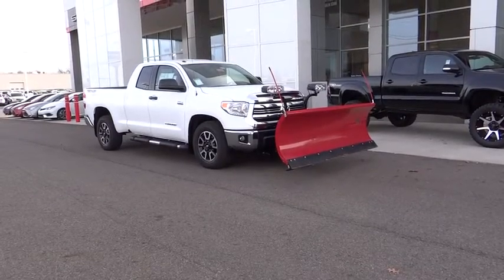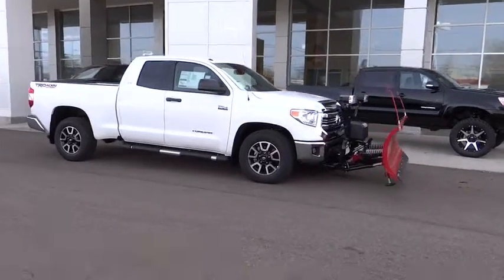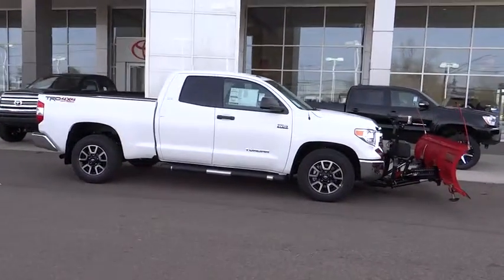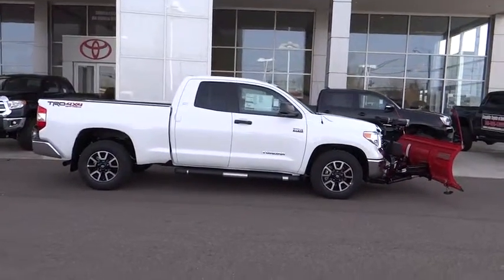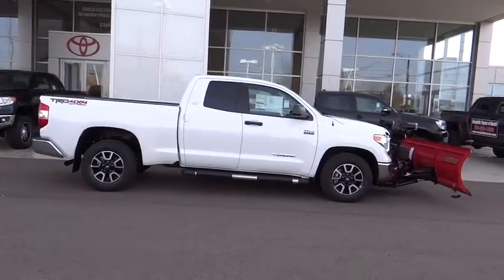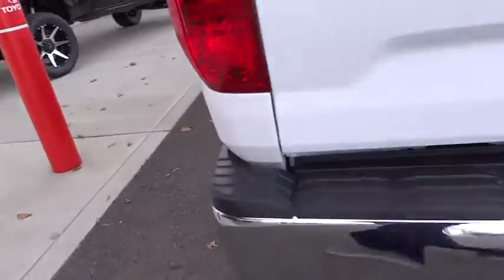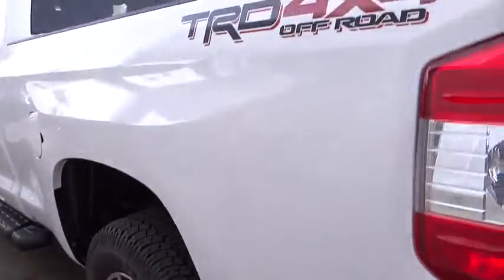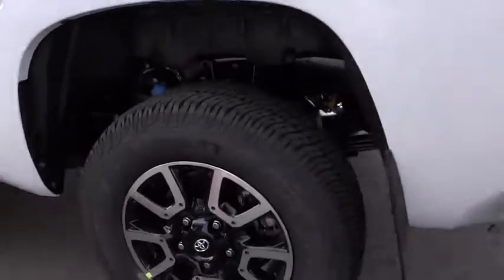2016 Toyota Tundra 4WD Truck NT14211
2016 Toyota Tundra 4WD Truck

2016 Toyota Tundra 4WD Truck  - Stock#: NT14211 - VIN#: 5TFUW5F15GX507667

Coughlin Toyota
2360 Hebron Road

All New Coughlin Toyota's come with ToyotaCare---Coughlin Toyota is devoted to safety and dependability, and proper vehicle maintenance is important to both. That's why we include a no cost maintenance plan with the purchase or lease of every new Toyota for 2 years or 25,000 miles, whichever comes first. 24-hour roadside assistance is also included for 2 years, regardless of mileage.  Please call or e-mail first for the best and quickest information. to see more of this store